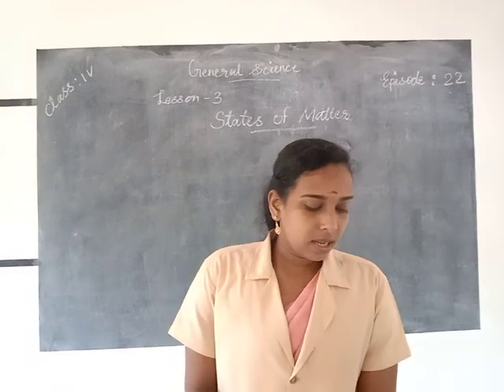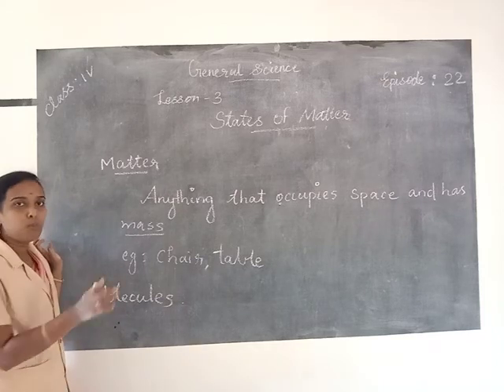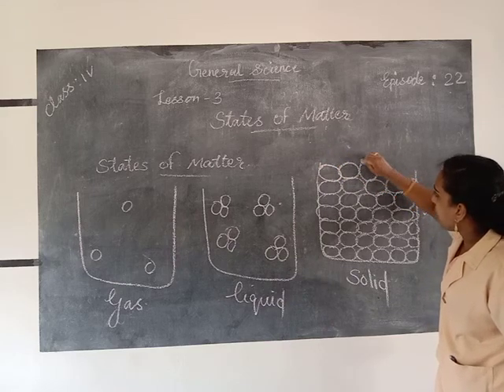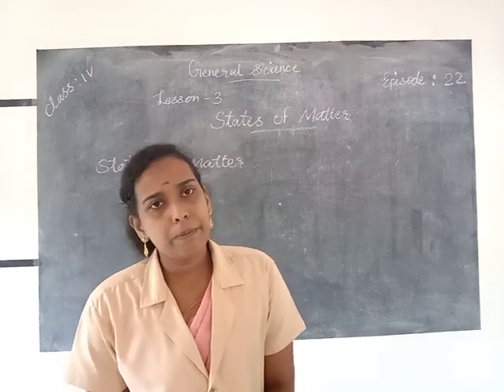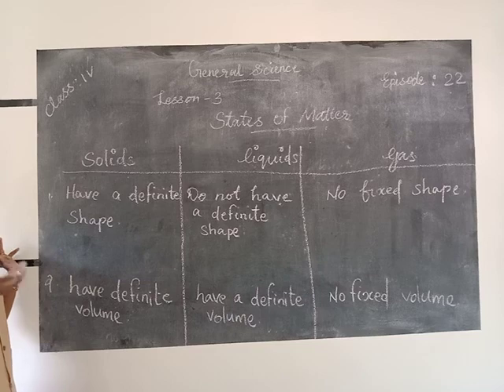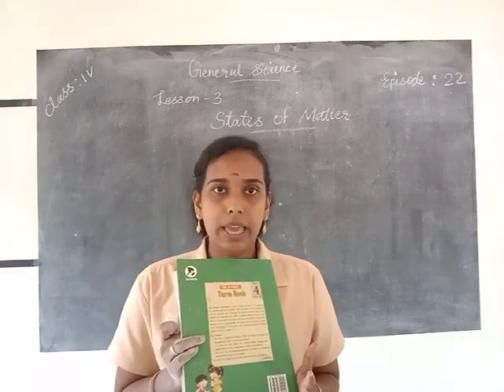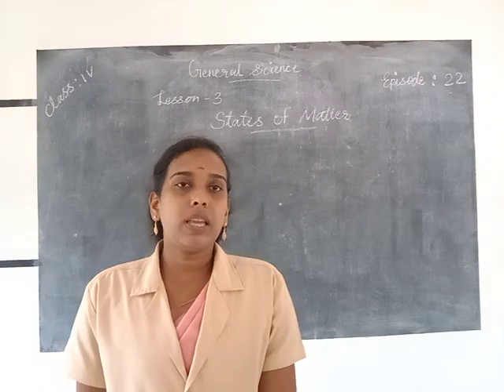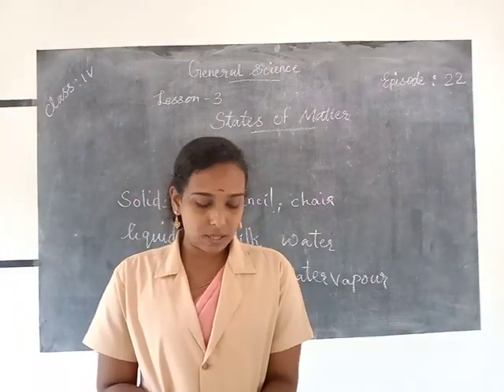HMCS CLASS IV GS EPISODE 22